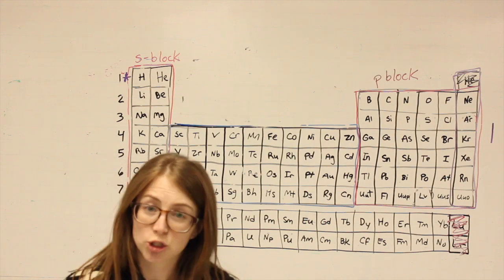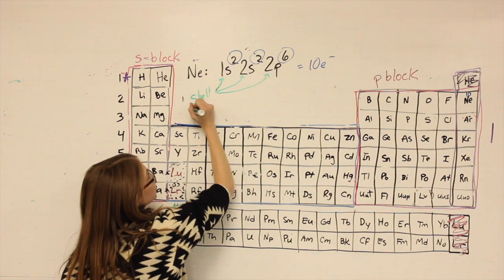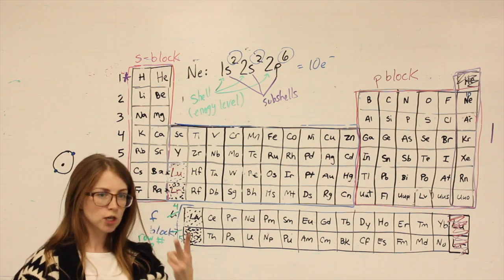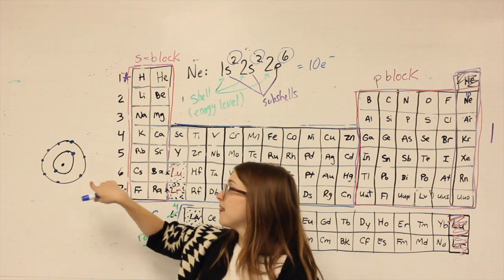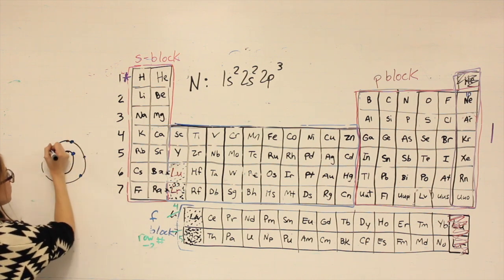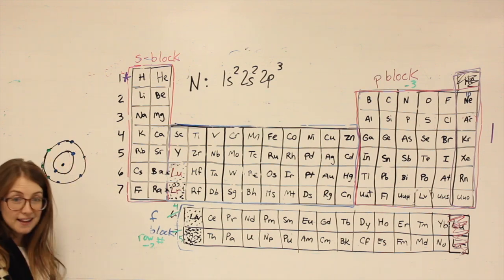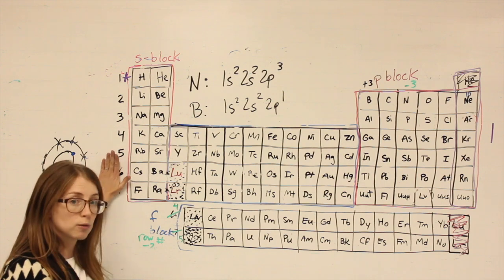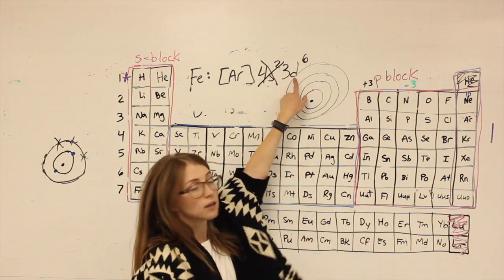Electron Configuration: What does it all mean?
A bit of explnation about what the different parts of an electron configuration stand for.